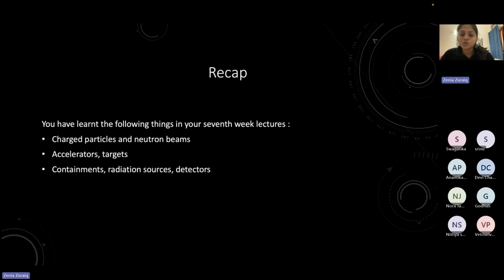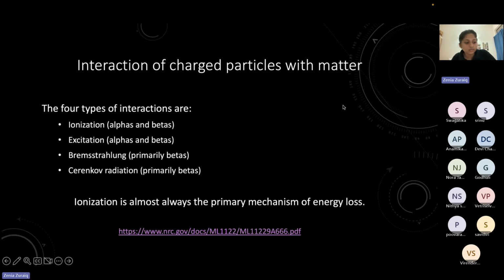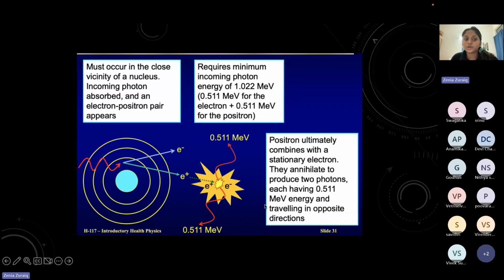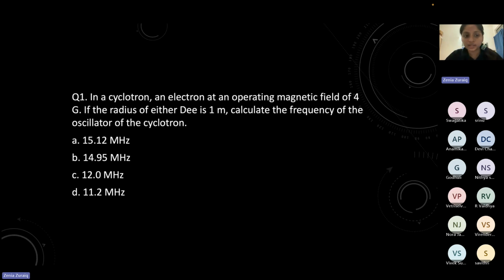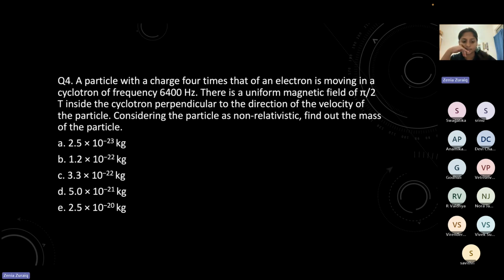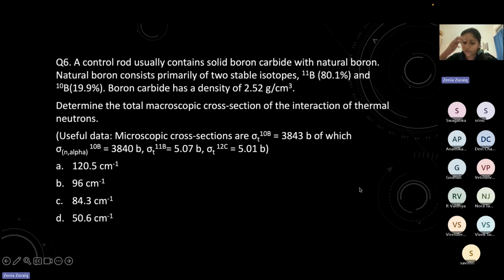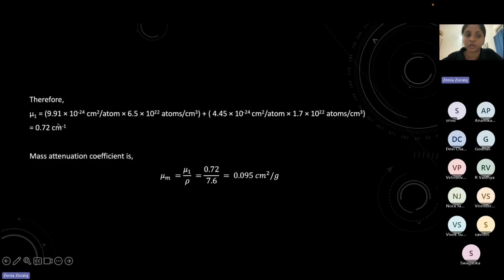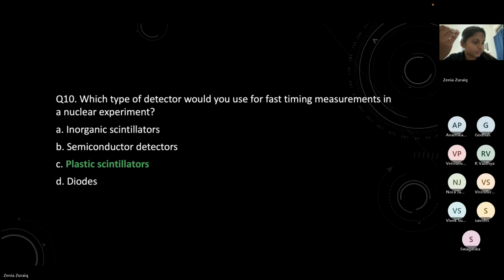[NPTEL: noc24_ph11] Nuclear Astrophysics, Problem Solving, Week 7